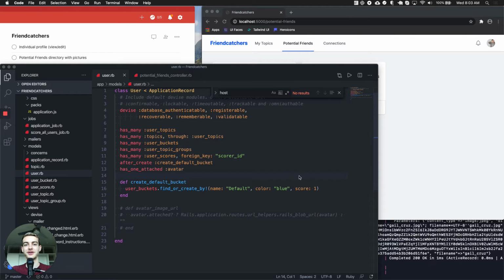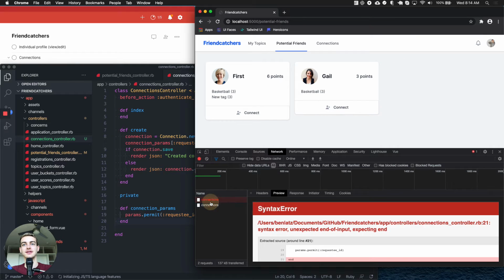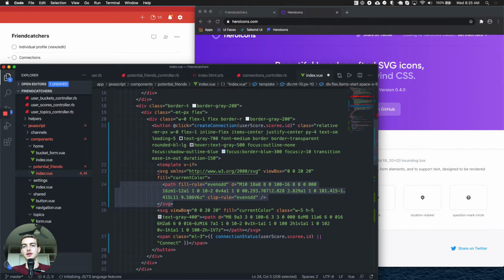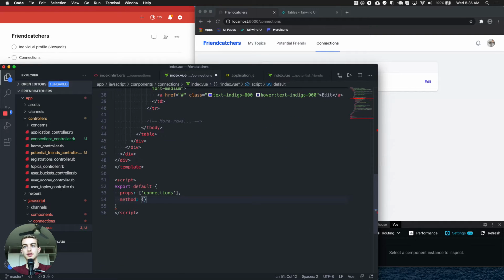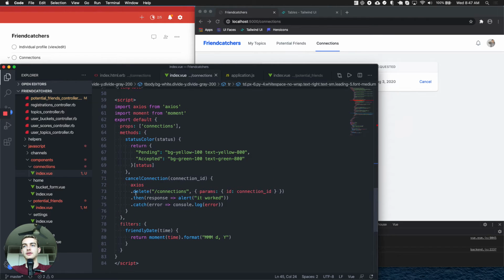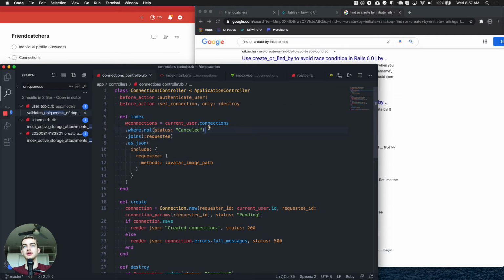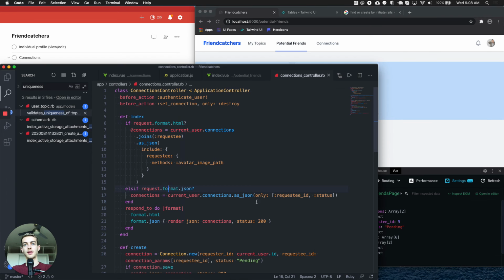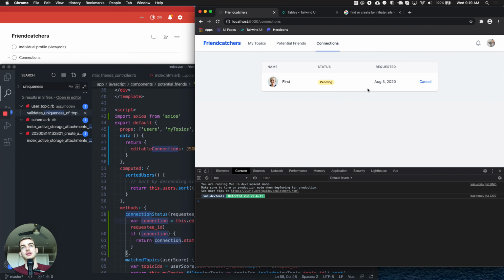Building Friendcatchers - Part 3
I'm recording the process of building, so you can follow along. But these videos are raw documentation - not entertainment, so throw it on 1.75x or skip around if you don't feel like watching it all.